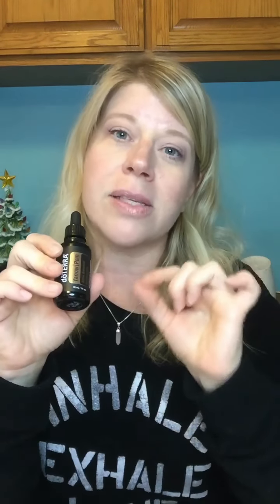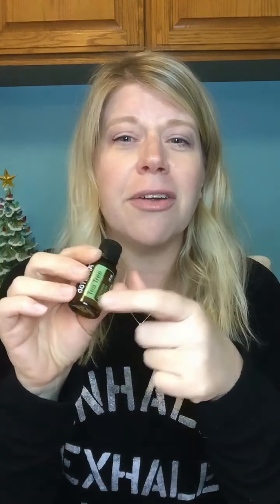My Favorite Things About This Deal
You have until midnight tonight!

Melissa